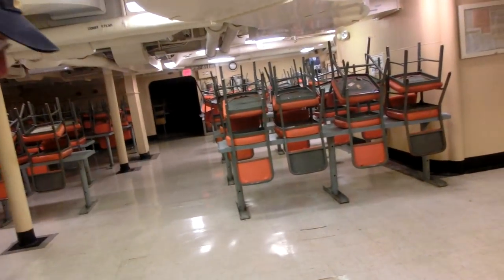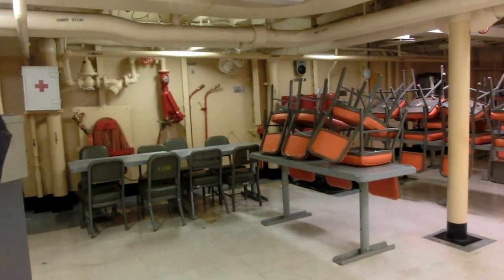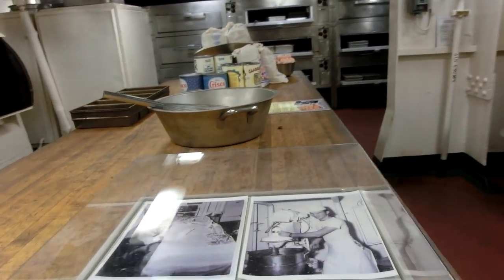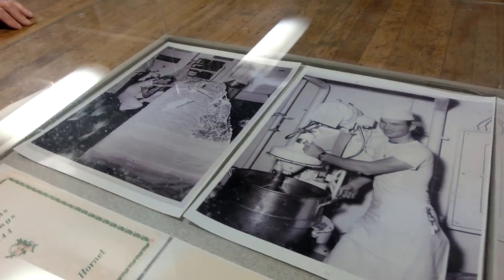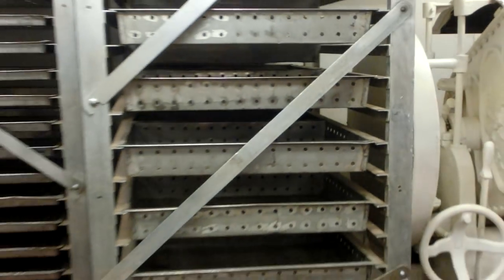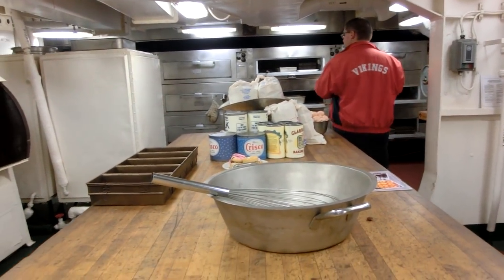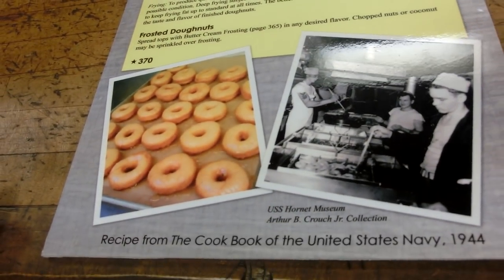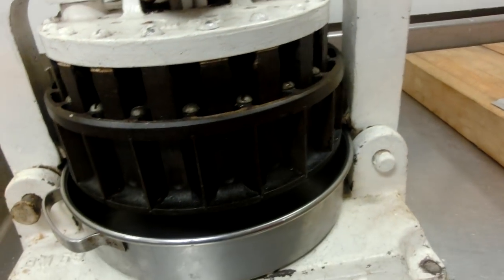The dinning room of USS Aircraft carrier Hornet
How to feed 3200 hungry sailors 3 time a day!!!
1944 Christmas Menu Baked Virginia Ham.
USS Aircraft Carrier Hornet CVS-12 Essex-class built during WWII -Served 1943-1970
In 1969 USS Hornet recovered the Apollo 11 space capsule and its astronauts and the Apollo 12.
Tour of the USS Hornet Aircraft Carrier at Alameda CA
Hornet - National Historic Landmark - 1991
Propulsion:
    As designed:
    8 × boilers 565 psi (3,900 kPa) 850 °F (450 °C)
    4 × Westinghouse geared steam turbines
    4 × shafts
    150,000 shp (110 MW)
Speed:  33 knots (61 km/h)
CIMG1765 A dinning room of USS Aircraft carrier Hornet